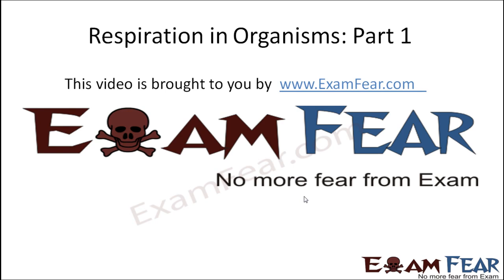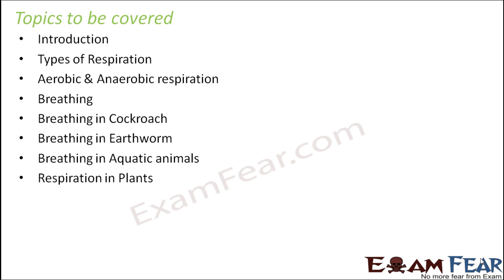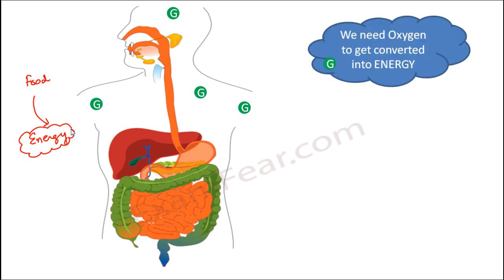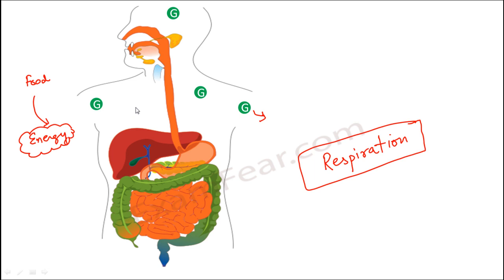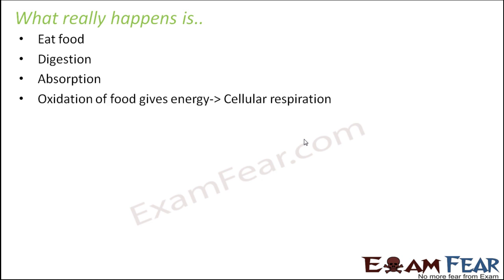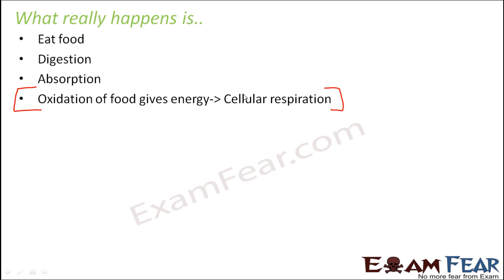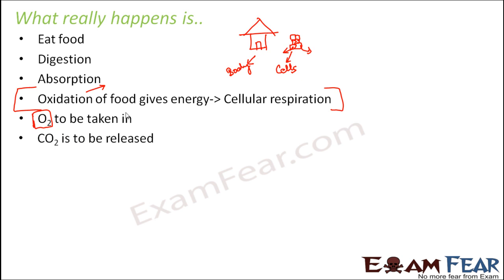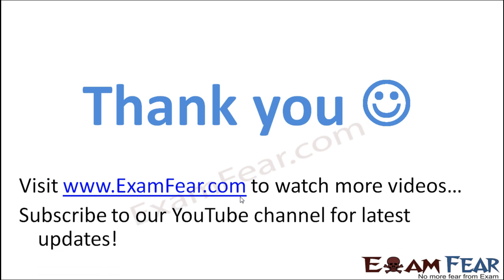Biology Respiration in Organisms Part 1 (Introduction) Class 7 VII